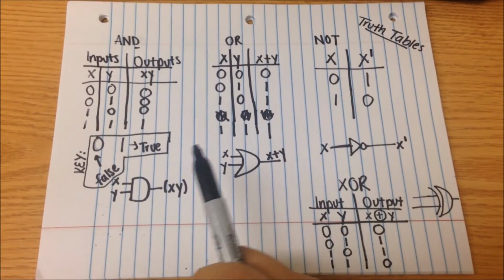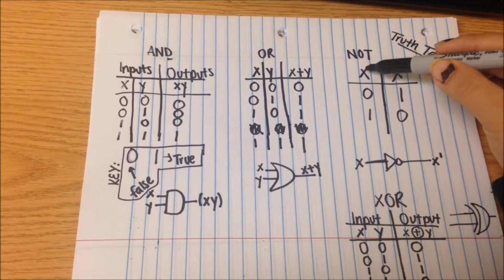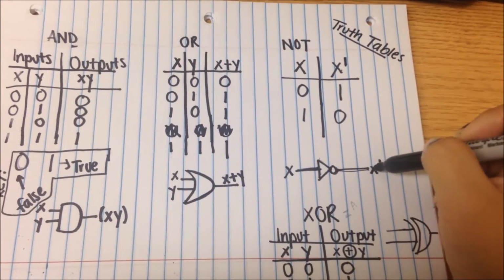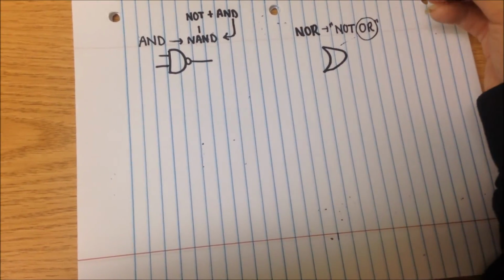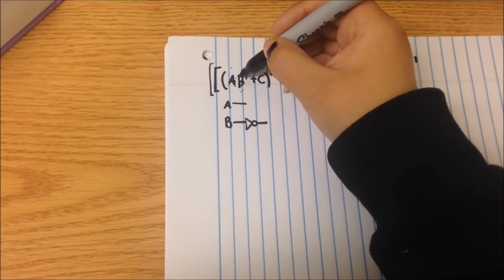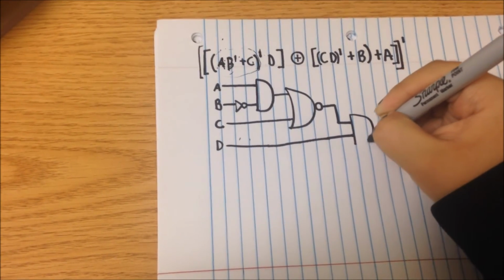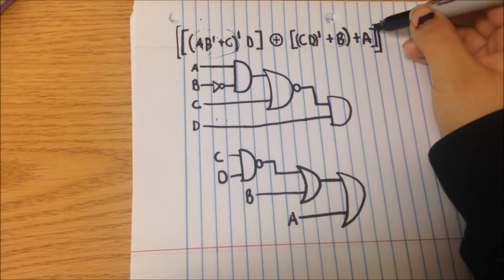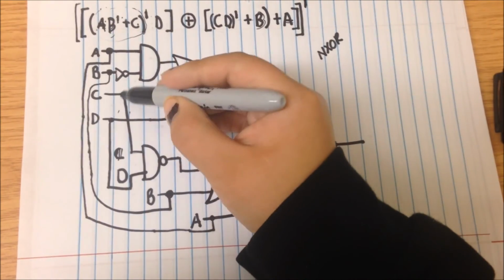Logic Gates with circuit drawing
At the beginning of this video, I will explain logic gates and how it can be beneficial to convert a given expression into a circuit.